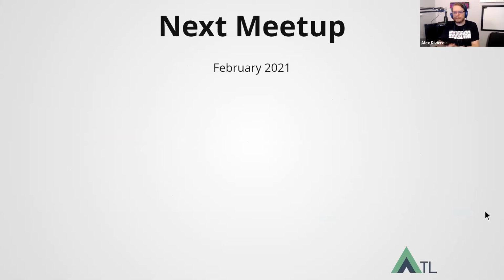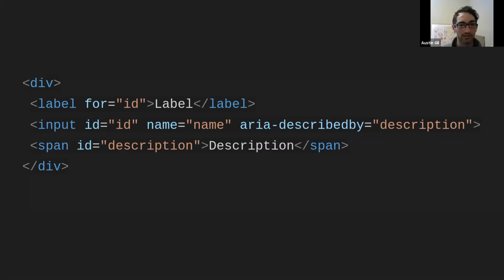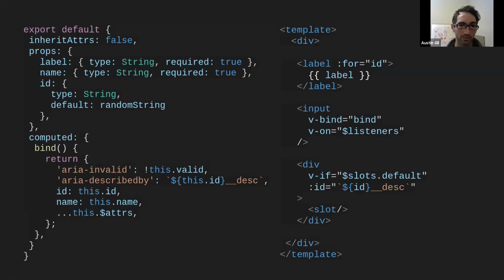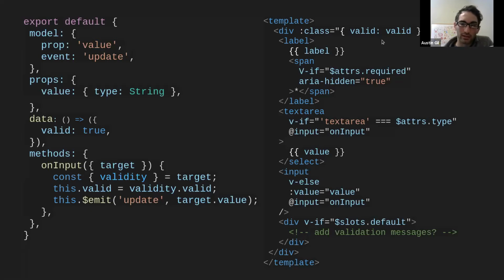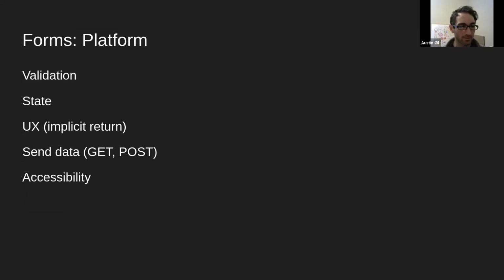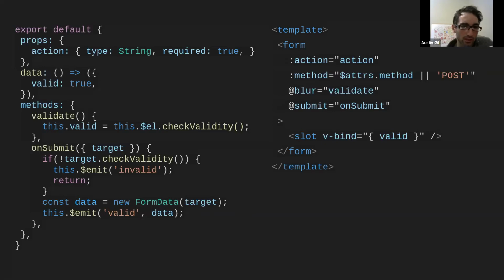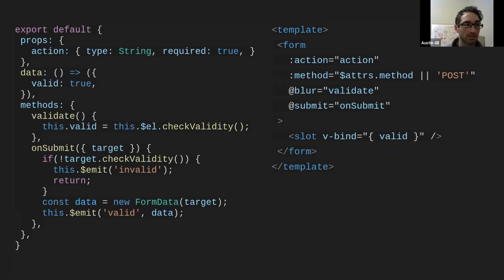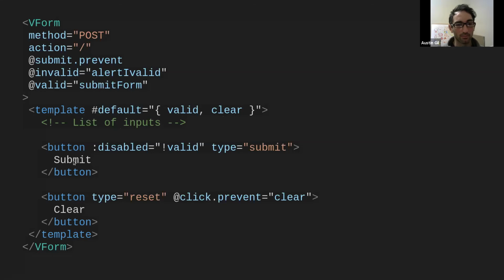Atlanta Vue.js Meetup - January 2021 - Build Better Forms - Austin Gil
Practically every website on the internet uses forms in one way or another. Most are dependent on them. Think of where we would be today without forms. No search engines, no social media, no ecommerce. Forms are the foundation for companies like Google, Twitter, and Amazon. So shouldn’t we focus heavily on building the best forms we can?

Most of the websites I’ve built have relied quite heavily on building forms, so I decided to take a deep dive into understanding as much about forms as possible, and I want to share it: semantic markup, accessibility, applying designs, users experience, and security.

In this talk, we'll look at encapsulating these best practices in base components so we can reap the benefits throughout our project.